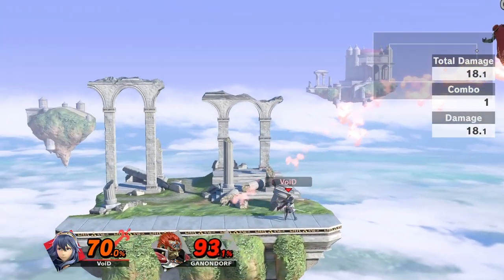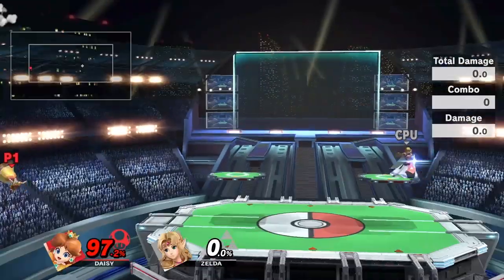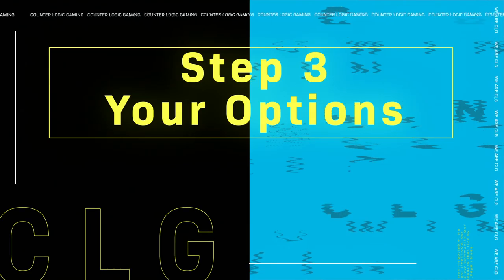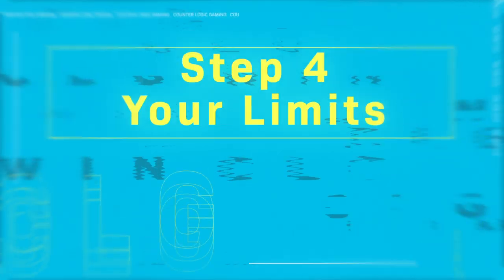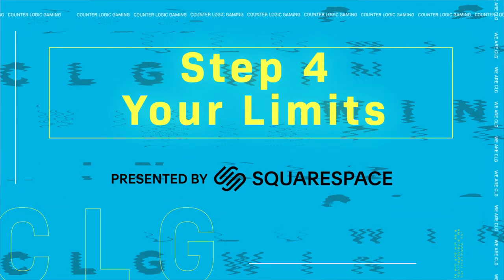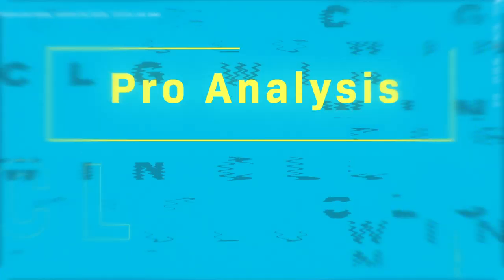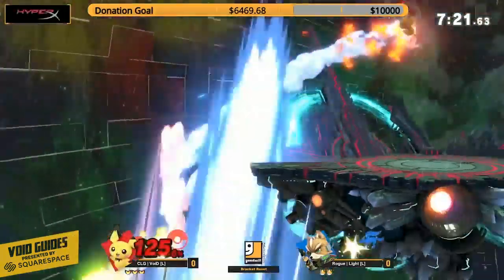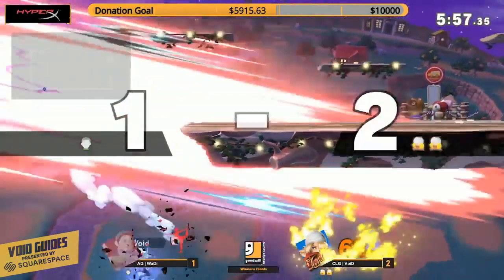How to Kill Off Stage in Smash Ultimate - VoiD Guides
Get on another level by learning to edgeguard! Presented by Squarespace.

▼ Follow Counter Logic Gaming ▼
Sign up for the Newsletter for exclusive updates and behind the scenes information